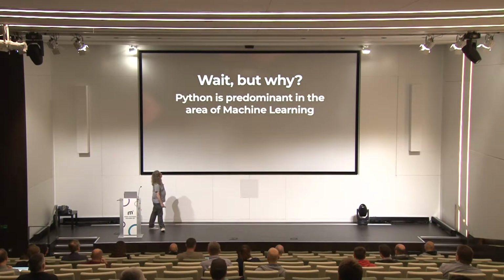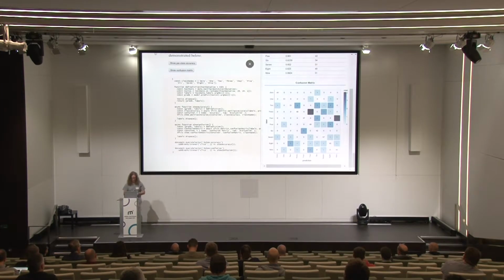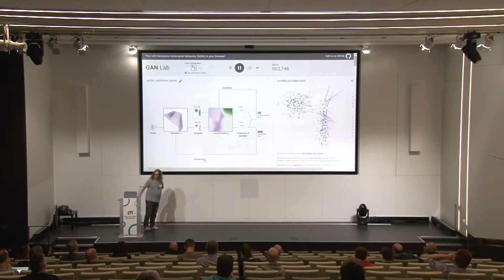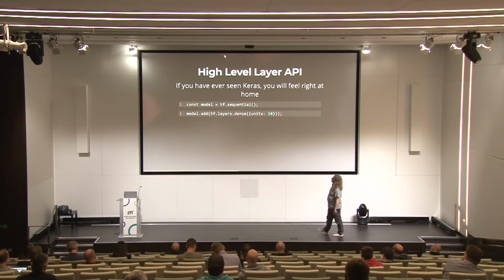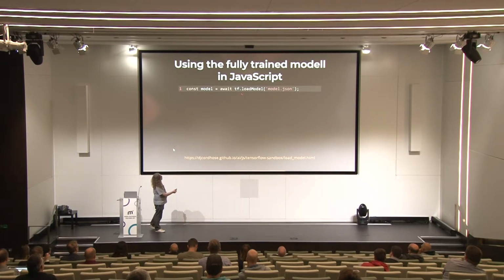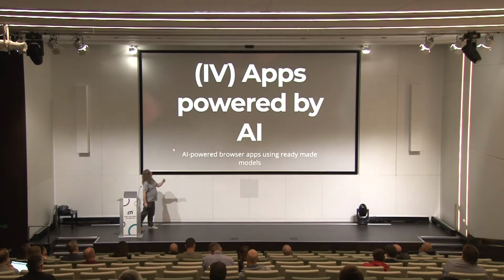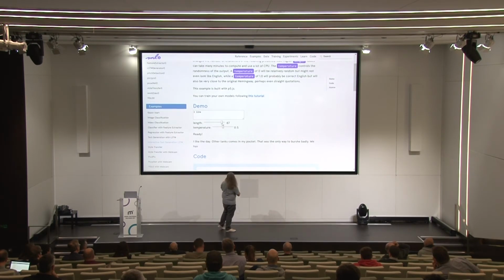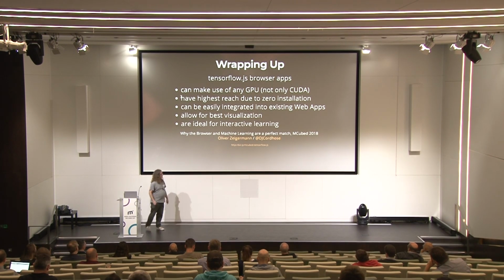M3 18: Oliver Zeigermann - Why the Browser and Machine Learning are a perfect match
In this talk, Oliver described how tensorflow.js brings TensorFlow style machine learning to the browser and opens up a whole new world of applications in the areas of education, deployment, visualization, gaming, development, and overall UX.